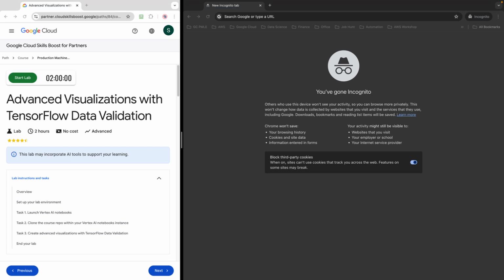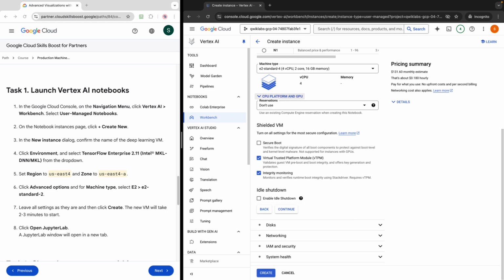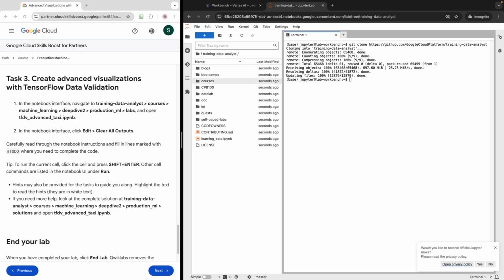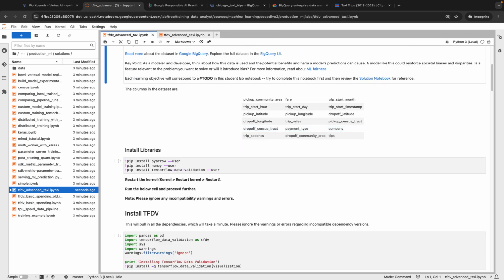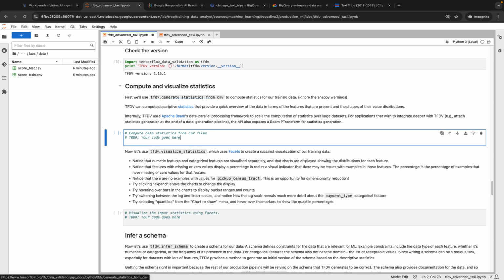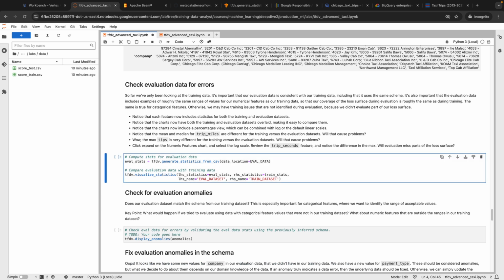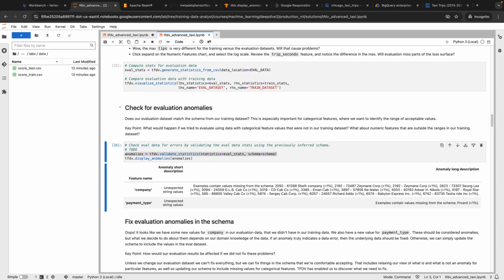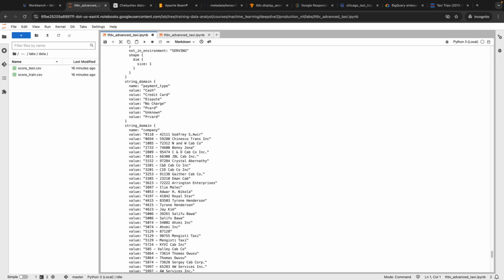Advanced Visualizations with TensorFlow Data Validation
Google Cloud Advanced Visualizations with TensorFlow Data Validation